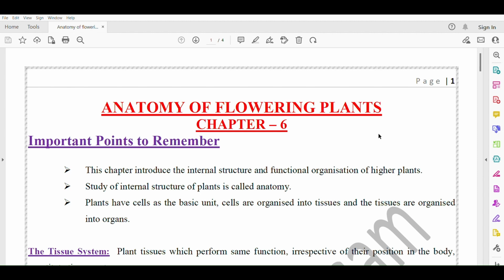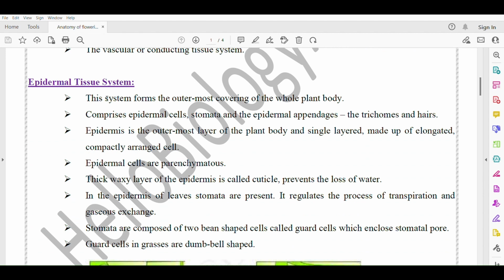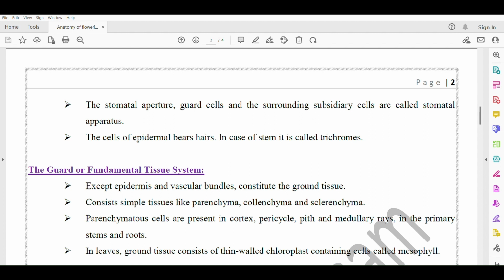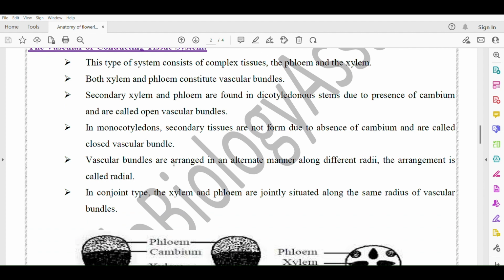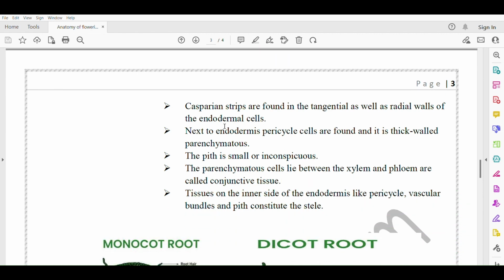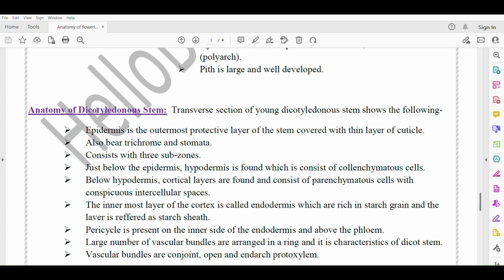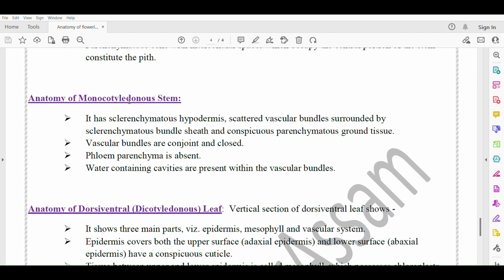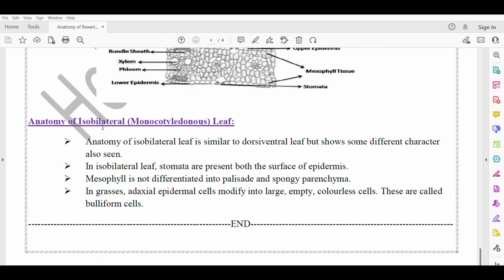anatomy of flowering plants class 11/anatomy of flowering plants class11 one shot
neetbiology 2023/botany anatomy of flowering plants one shot/ncert biology/HelloBiologyAssam